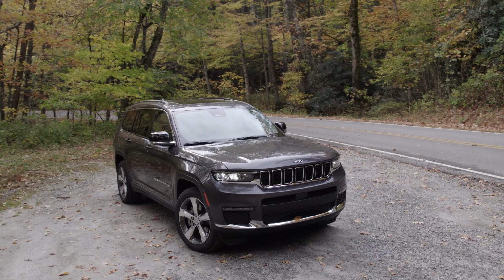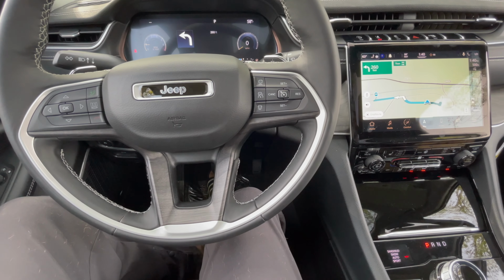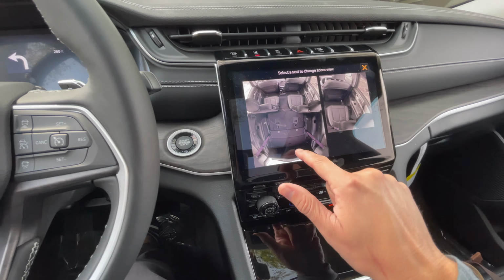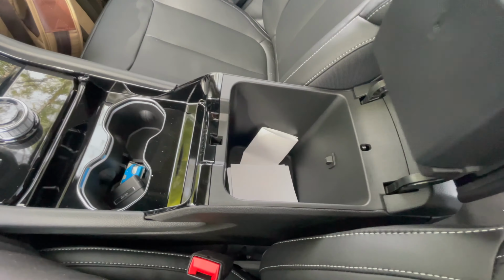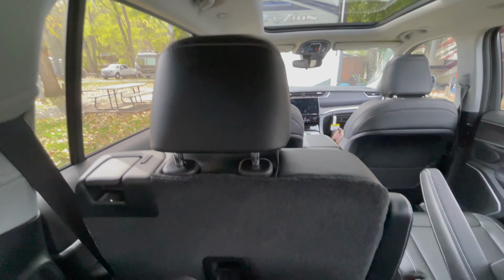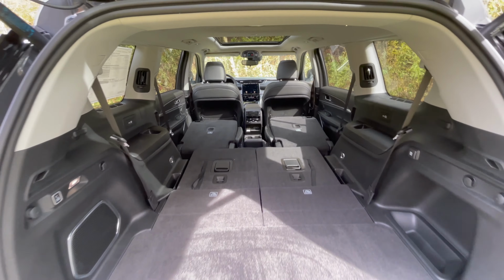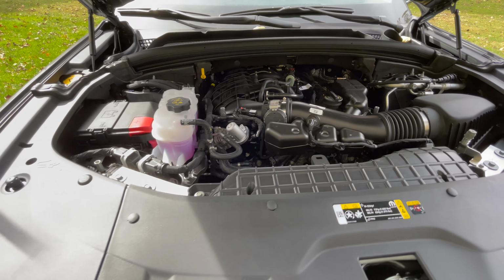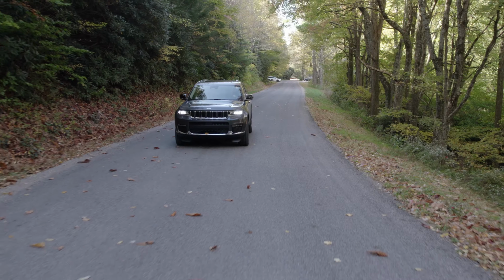Jeep Grand Cherokee WL | 2021 | First Drive!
New Ride!  Join us as we take a brand new Jeep Grand Cherokee L for a drive and let you know our first impressions. This three row grand Cherokee limited is loaded with tons of room and technology. Come take a look for yourself!